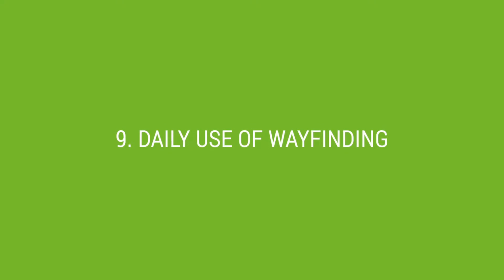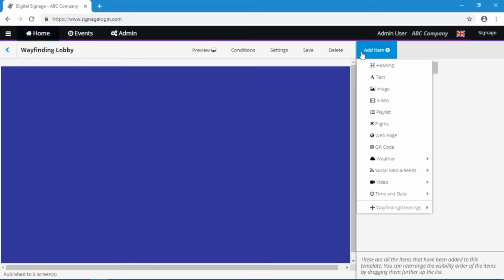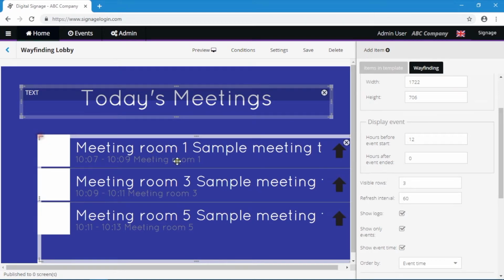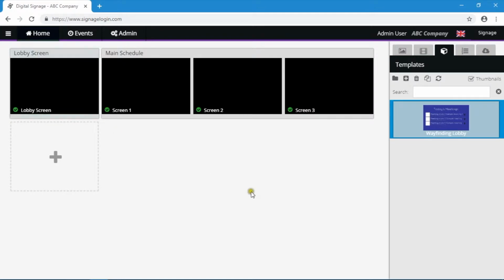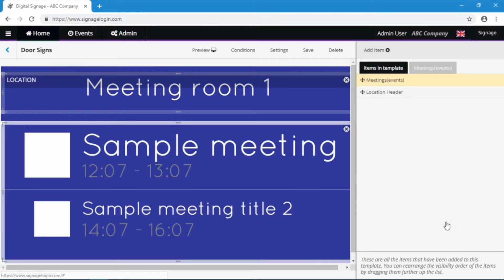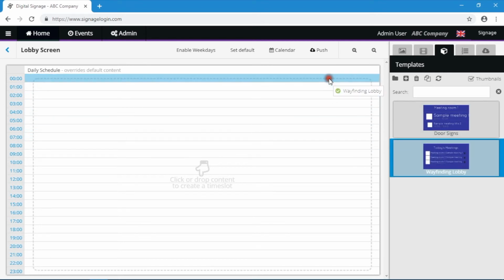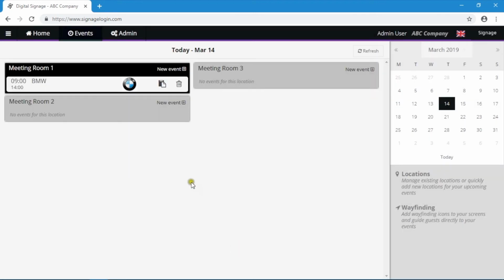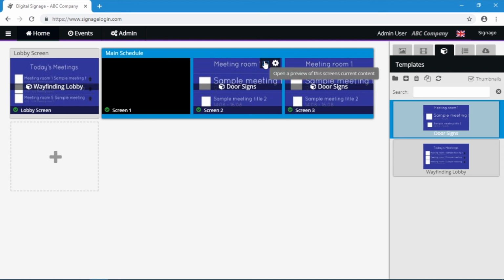VINN Signage Tutorial - Nr. 9 Daily use of wayfinding